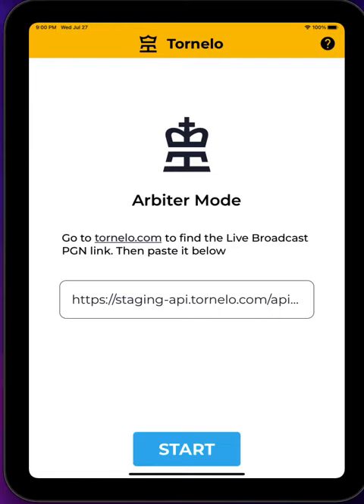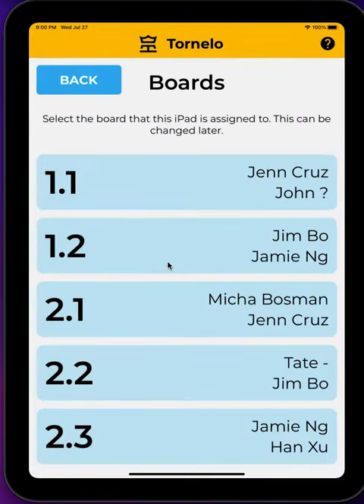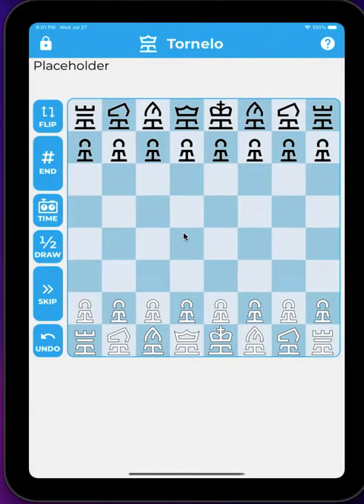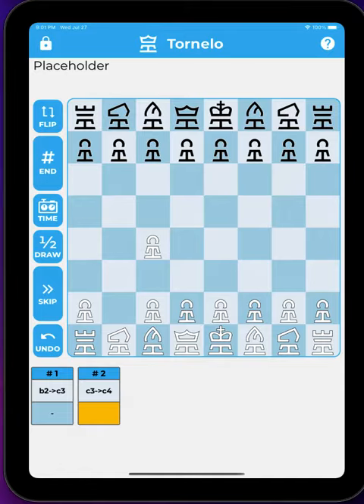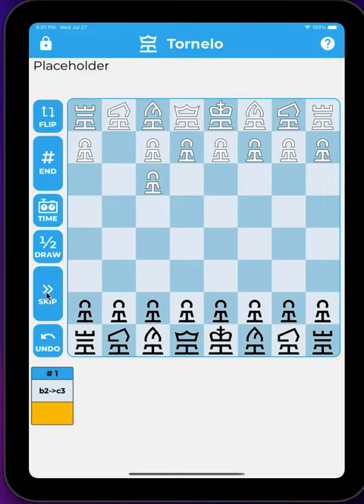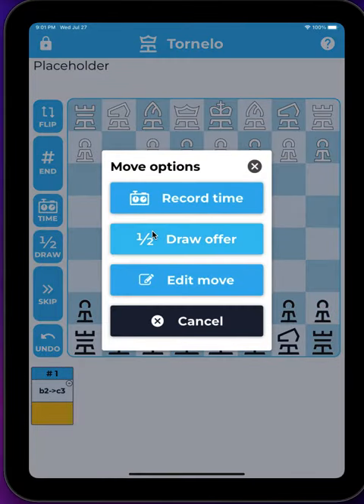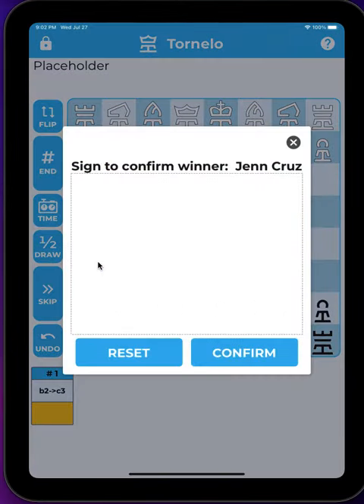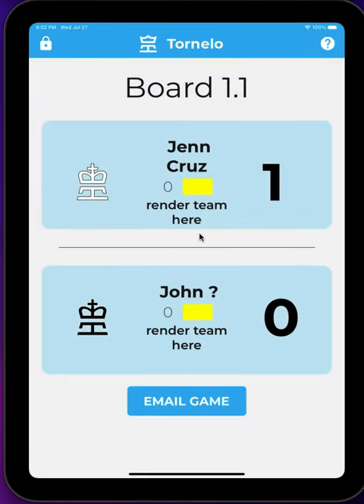Tornelo Scoresheet Demo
If you don’t have a playing hall full of DGT boards to broadcast games and capture move data, what do you do?

FIDE recently approved the use of digital scoresheets on a tablet provided by the organiser. So if you can lay your hands on a few old iPads, or even buy some cheap tablets (around $75 each) then you too can be broadcasting your event live and capturing all the game data for PGN download later on.

Arbiters may notice the Scoresheet QR Code button – this is the shortcut to setting up your tablets as scoresheets. The app will be available in the Apple App Store soon!